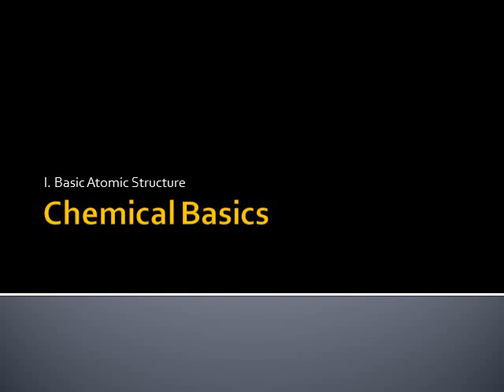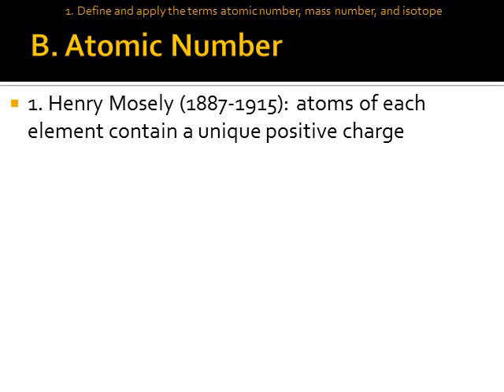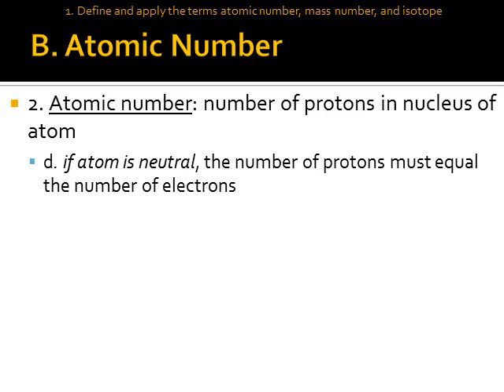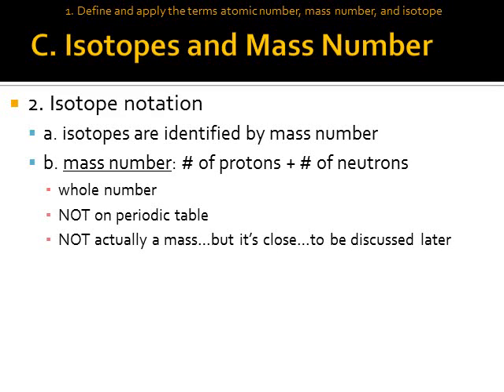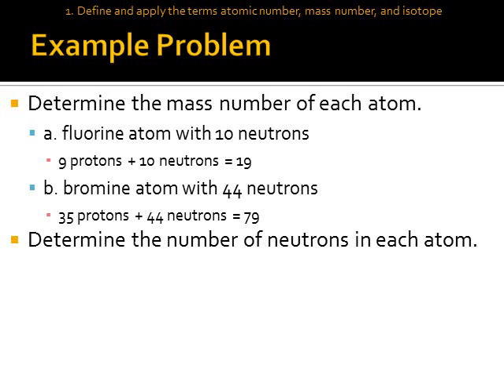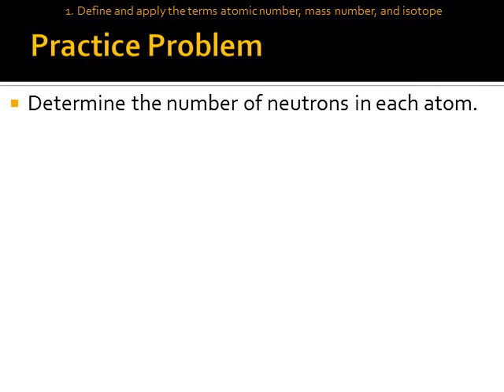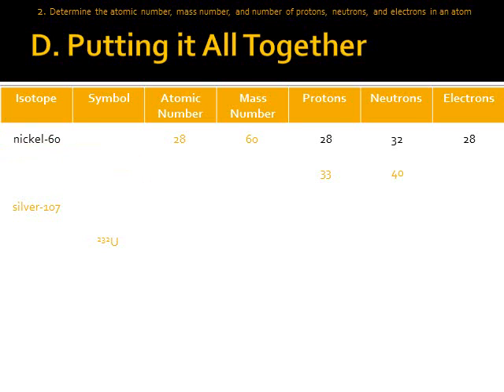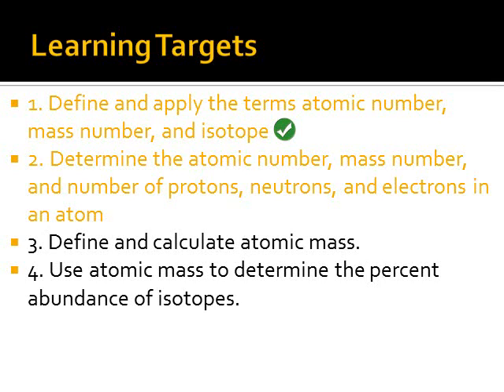CPC Basics1 Basic Atomic Structure1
Basic atomic structure including subatomic particles, atomic numbers, mass numbers, and isotopes.